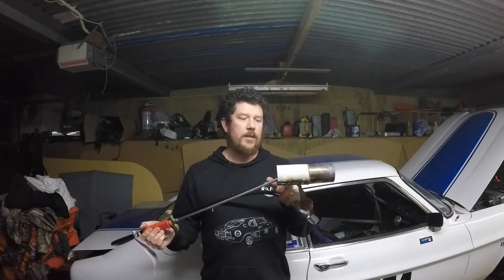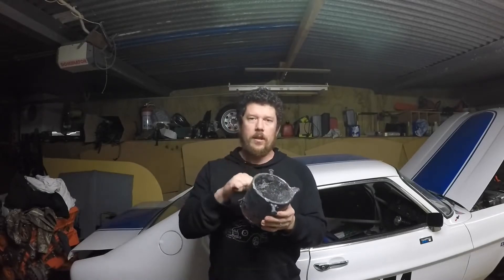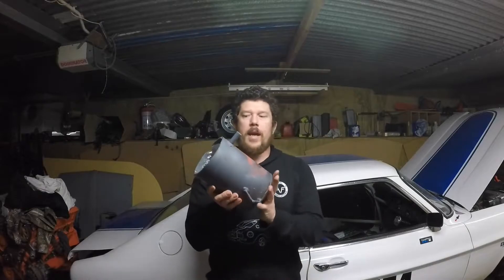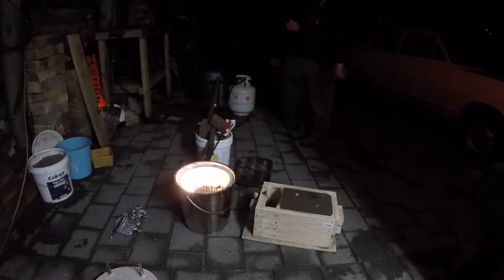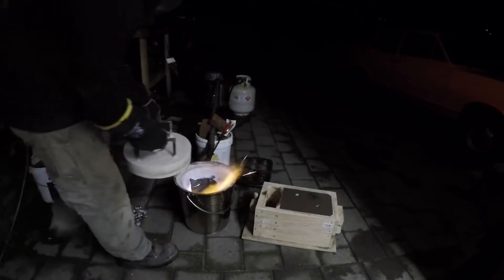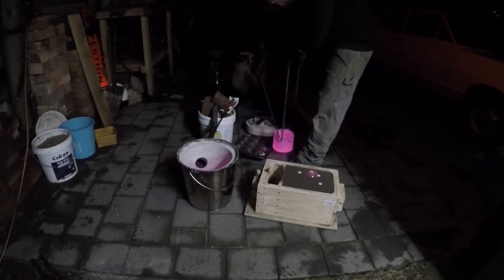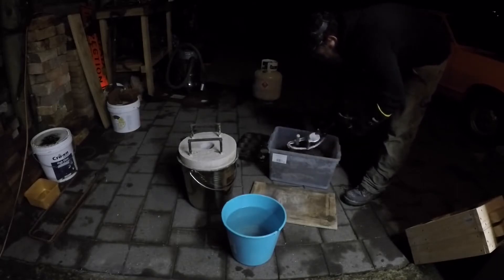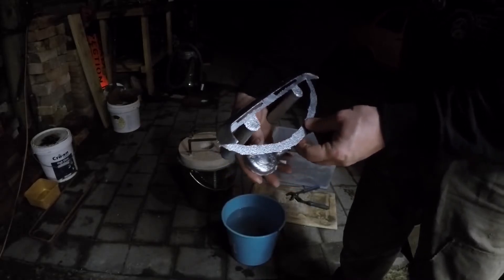Melting aluminium at home with propane torch. Casting recreated HB Viva GT Parts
In this video I fire up the home made furnace and use the molten aluminium to re-create some HB Viva GT parts bonnet scoop surrounds. The torch used is just a simple weed burner.